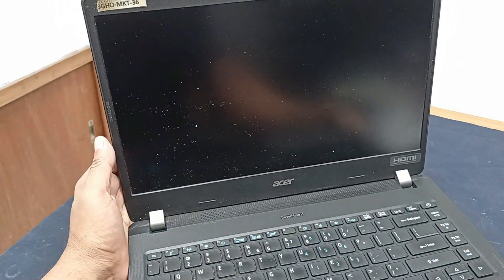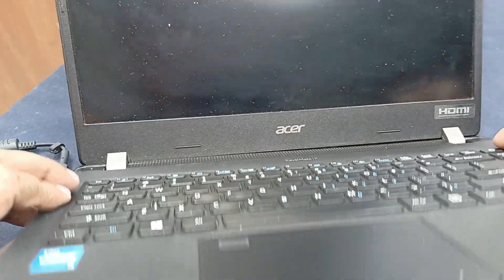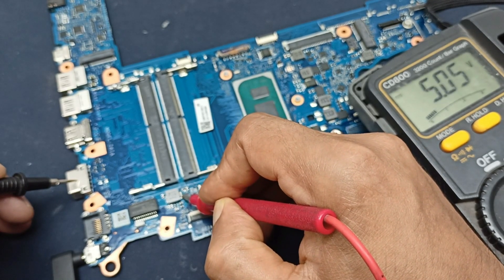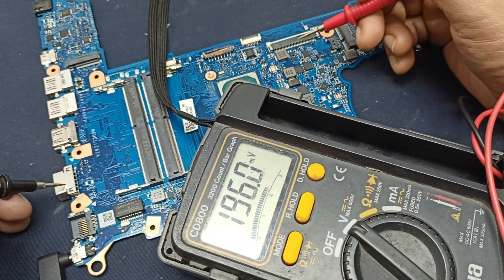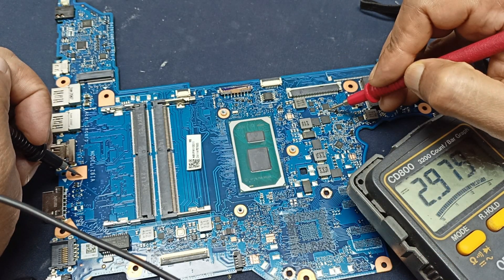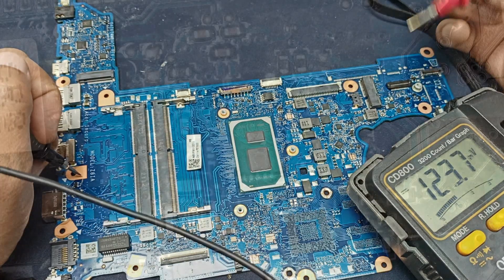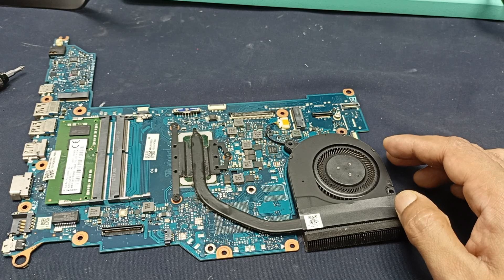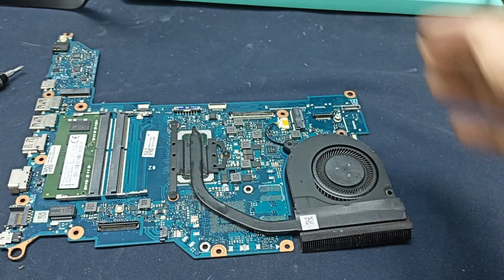acer travlemate p214 no power || acer laptop power won't turn on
Dear friends in this video i will show you how to repair acer travlemate p214 laptop power is not turning on